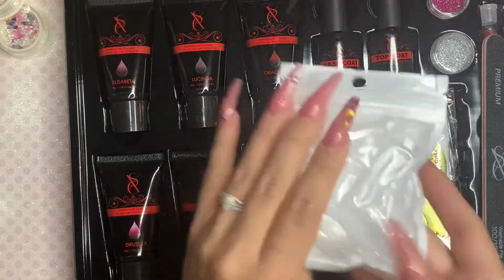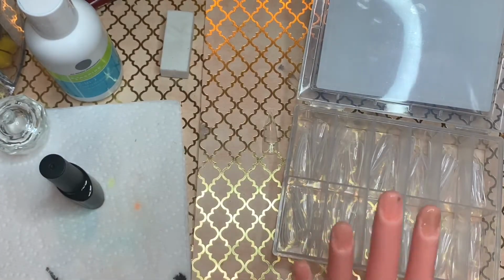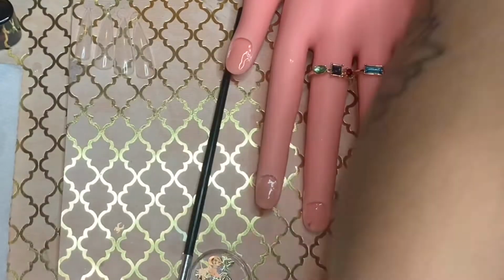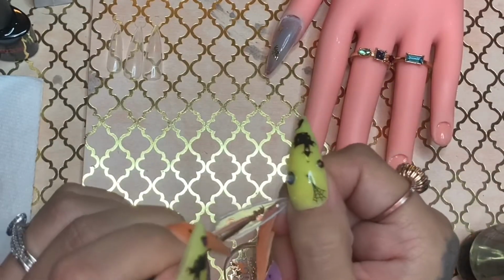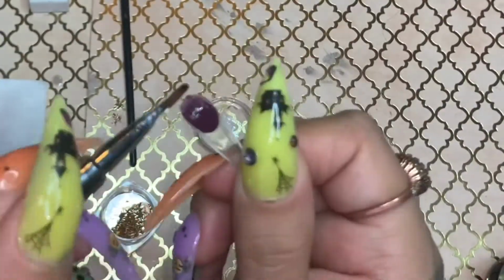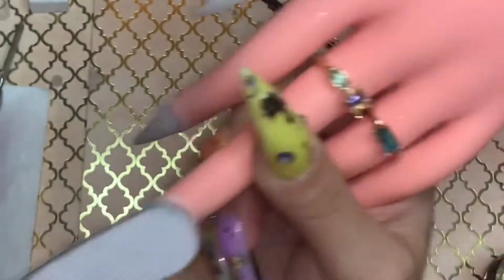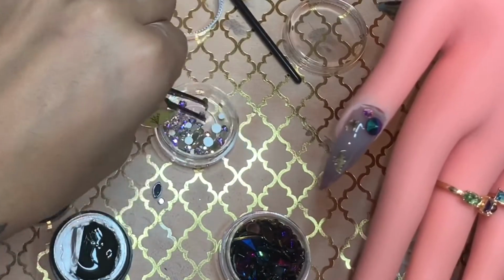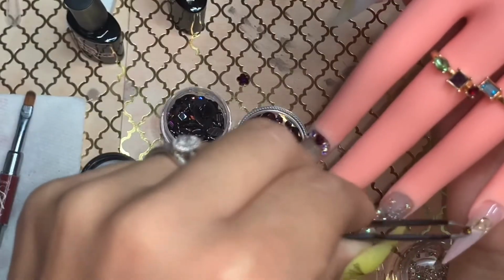Polygel Tutorial Dual form for Beginners | Stiletto Dual Forms🤔: SXC Vampire Kit Review 🧛🏻‍♀️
Let’s make some Halloween nails!!! 🎃🧛🏻‍♀️🧟‍♀️🧙🏻‍♀️

BUDDHANAILS
Links to everything I used

Nail Extension Dual Nail Forms -...

SXC G-08 Polygel Nail Kit...

Makartt Nail Art Rhinestone Glue...

UV LED Nail Lamp, Beetles 84W Gel...

Makartt Nail Extension Gel Clear...

Nail Drills for Acrylic Nails -...

1Box Halloween 3D Nail Art...

Peel Off Gel Base Coat Plus 10ml...

Nail Buffer Sanding Block...

Mix Sizes 300pcs Crystal Black AB...

2 Pack Practice Hand for Acrylic...